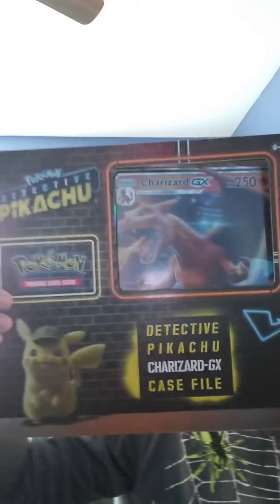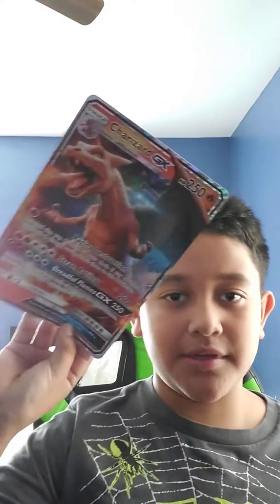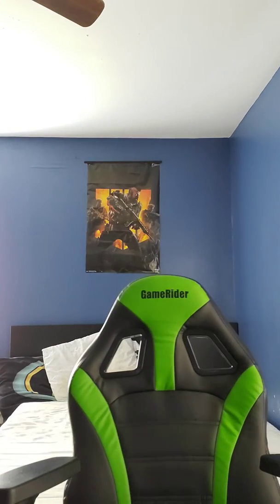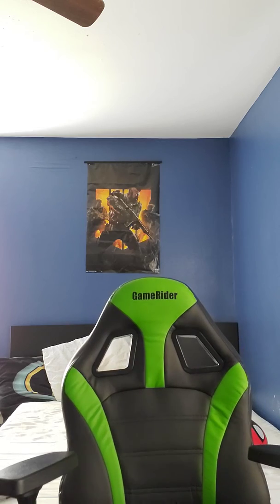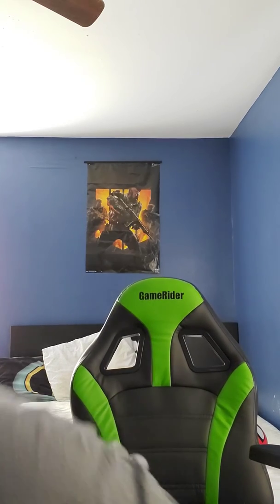April 3, 2020